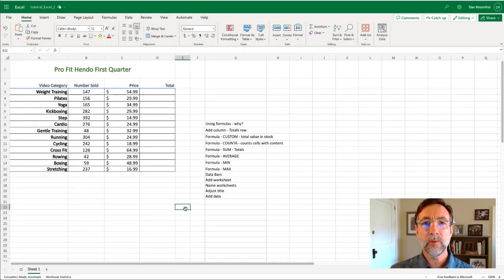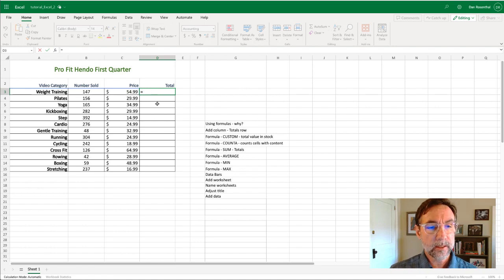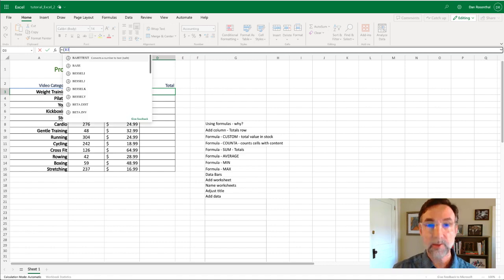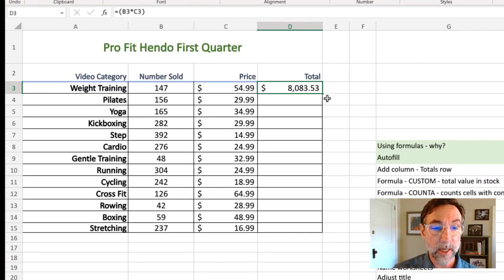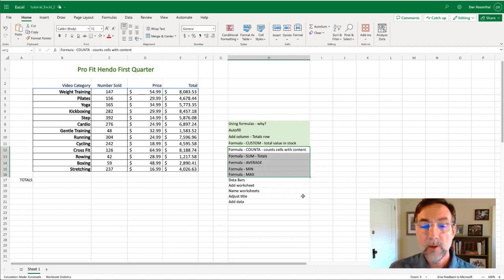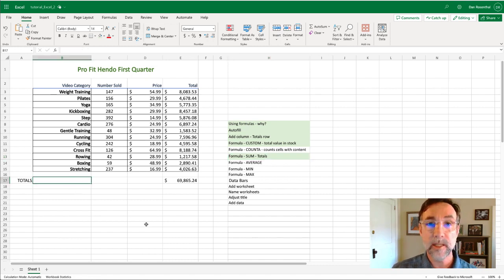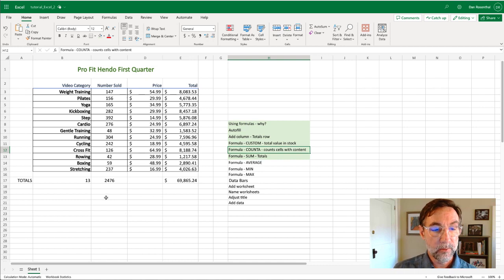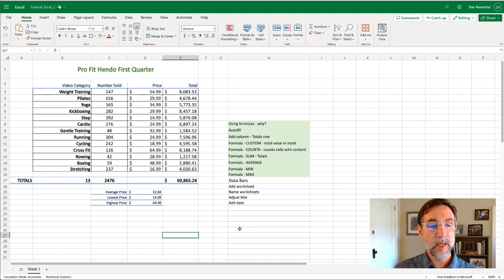CIS 110: Using Formulas